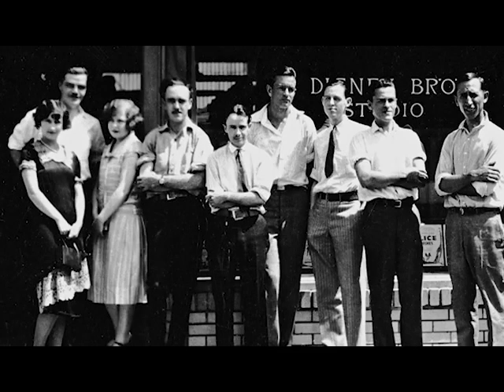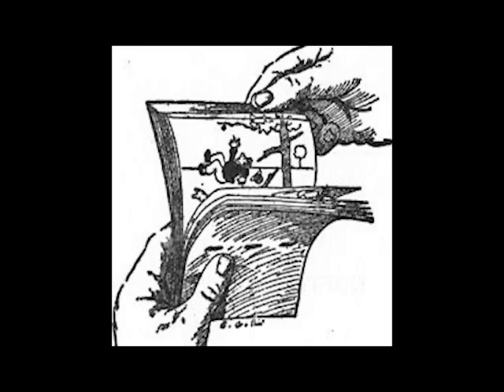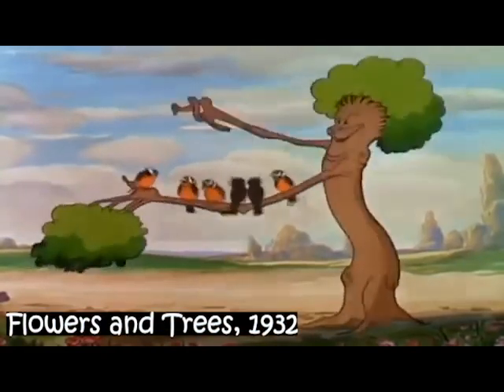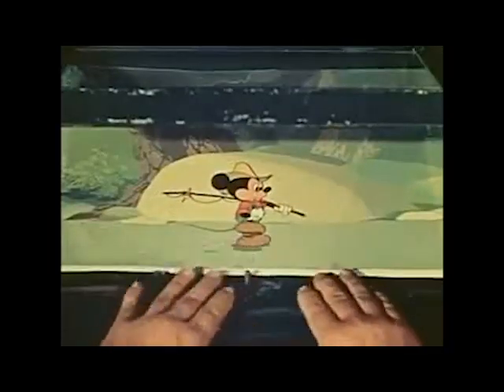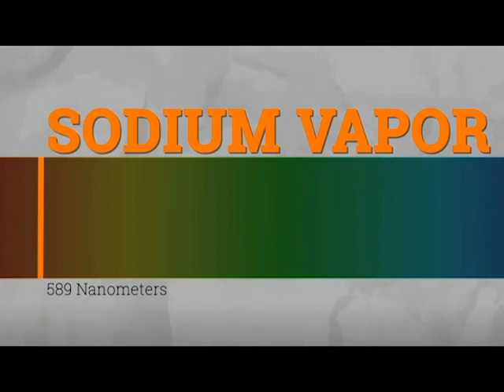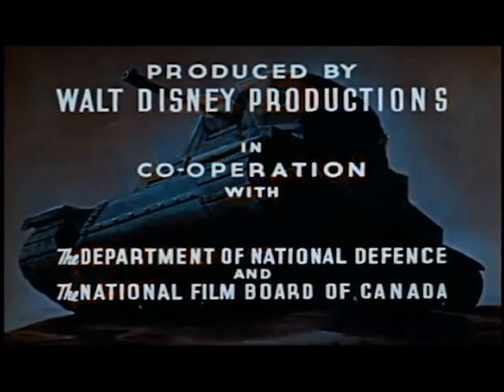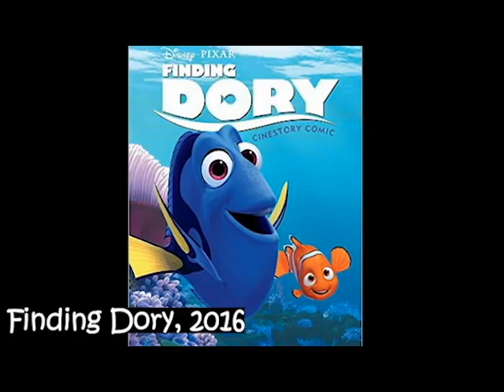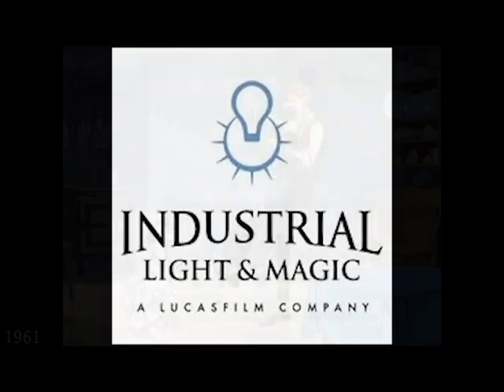National History Day - Group Documentary - The Walt Disney Co. Advancing Animation for the Future